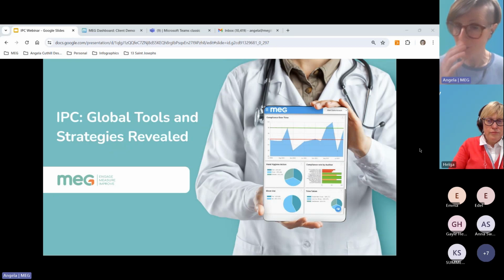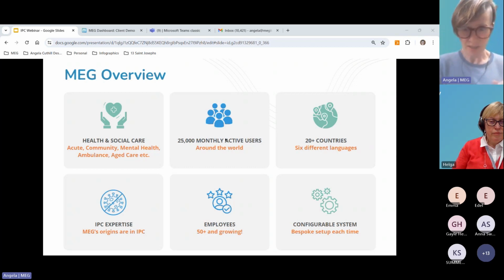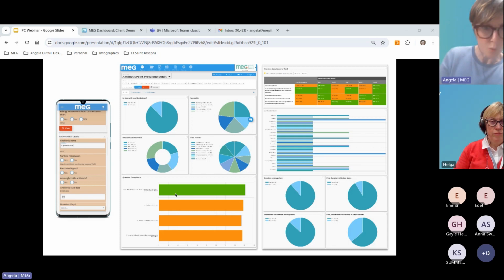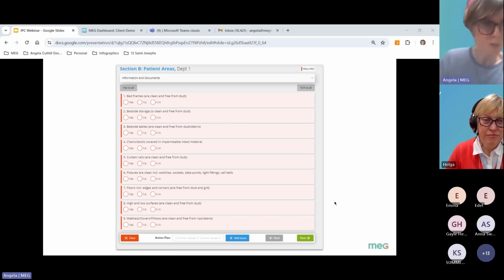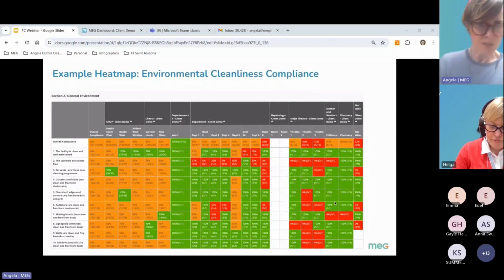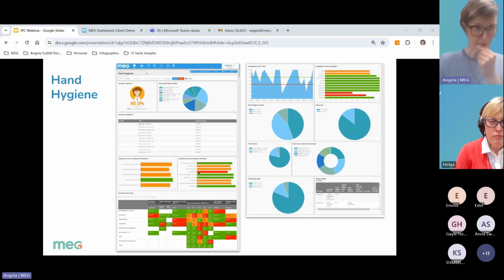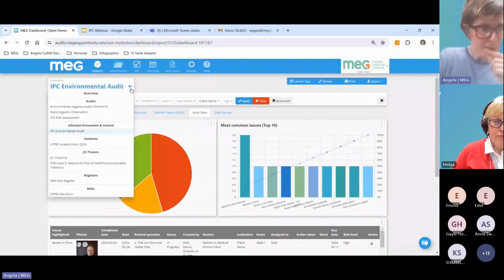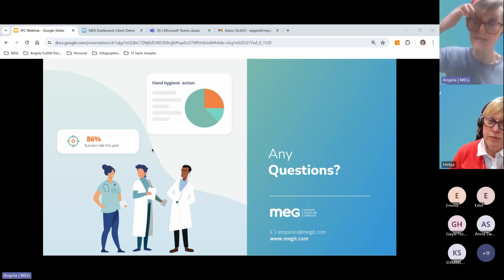MEG Webinar - Master IP&C: Global Tools and Strategies Revealed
This webinar offers IPC leaders an overview of the most effective digital tools and strategies validated by global success stories. Attendees will benefit from insights into optimising IPC practices, enhancing data-driven decision-making, and achieving superior outcomes through proven KPIs and dashboard setups.